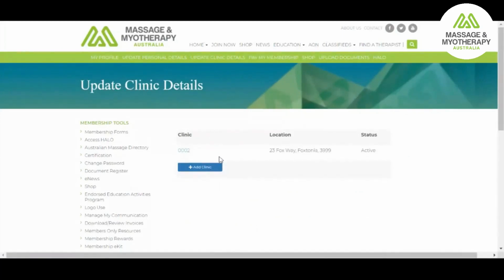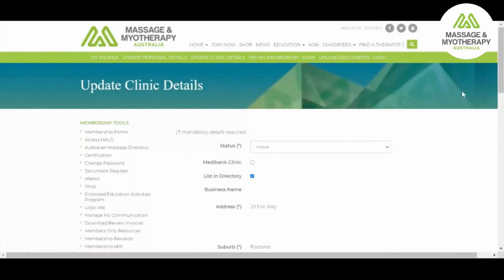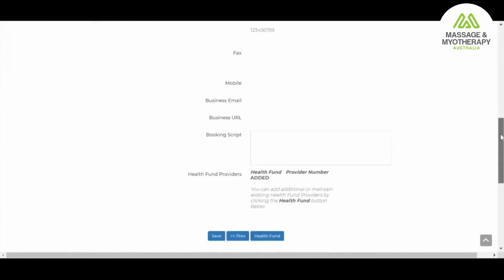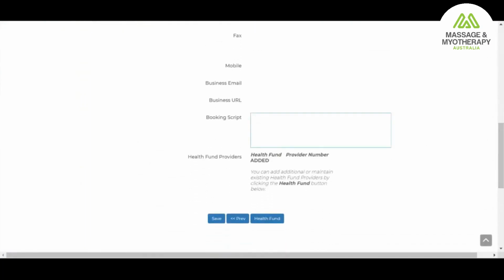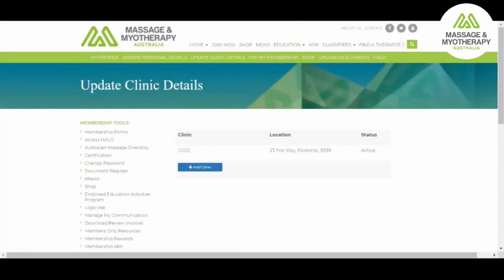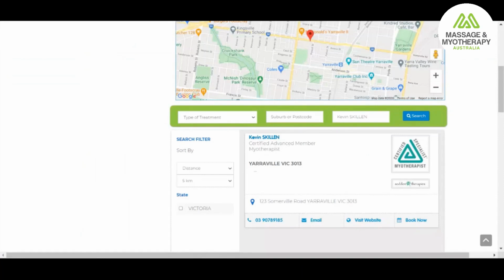Integrating your clinic management software with the Australian Massage Directory (AMD)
Massage & Myotherapy Australia has introduced the ability to directly link the Australian Massage Directory (AMD) to your Clinic Management Software. By doing this, clients will be able to directly book a treatment via the Australian Massage Directory.